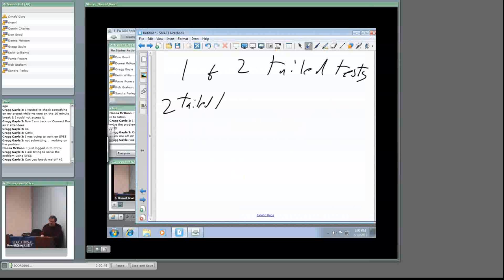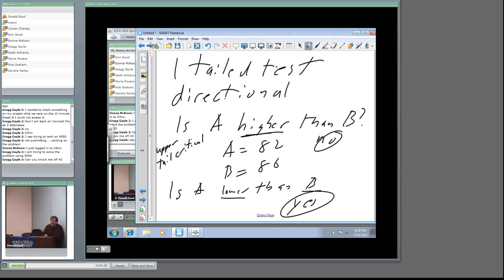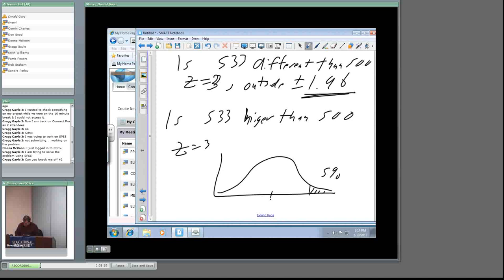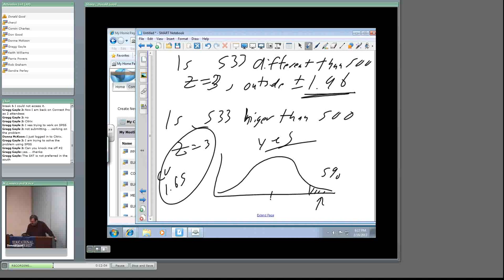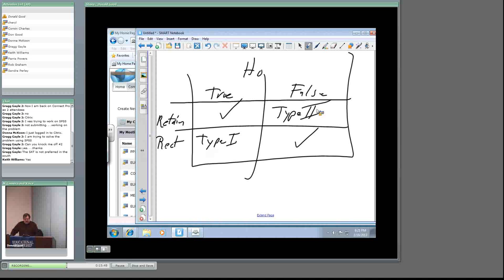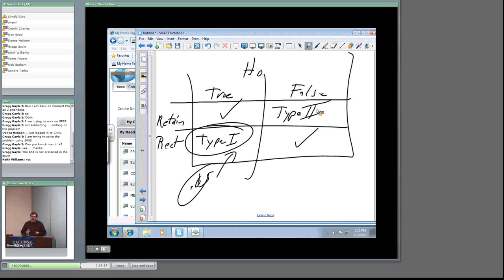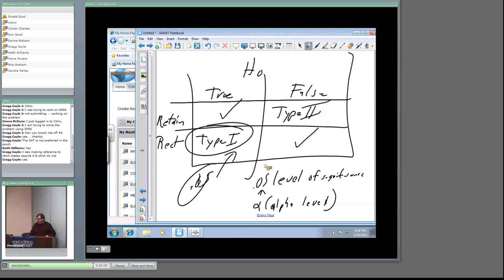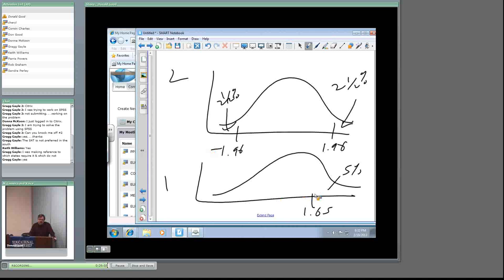ELPA 7810 #19 1 and 2 Tailed Tests, Types I and II Errors